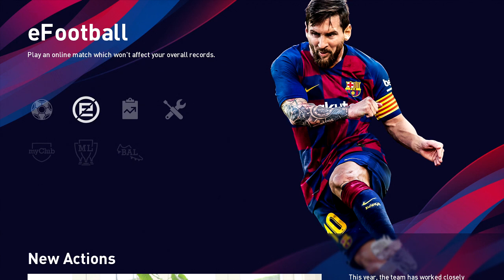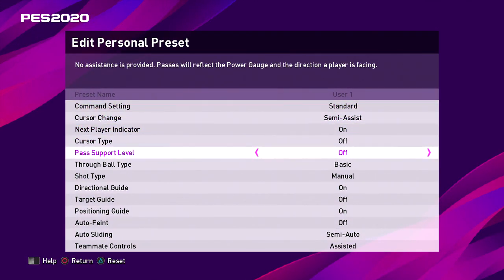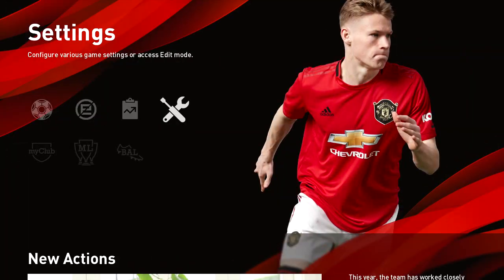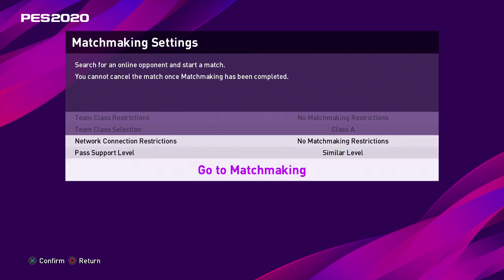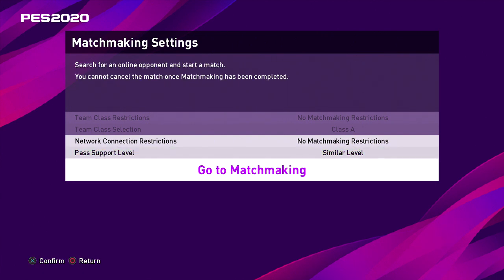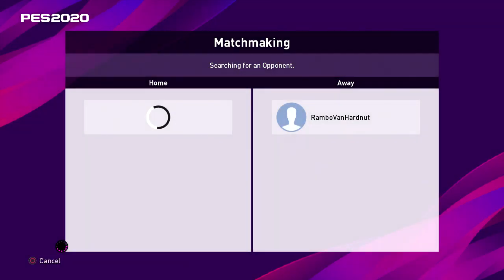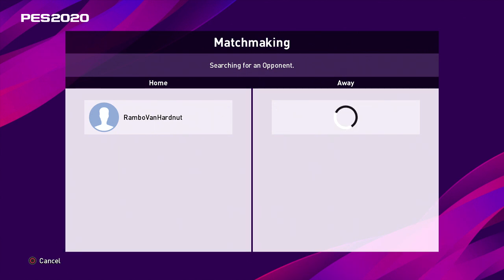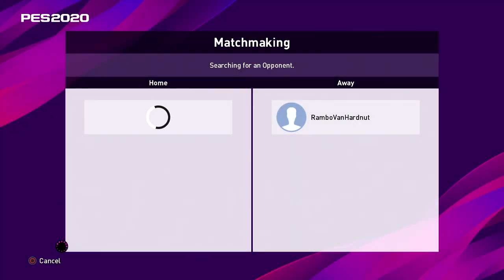How to play your friends online demo PES2020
quick tutorial showing you how to match with friends online!, enjoy the game!